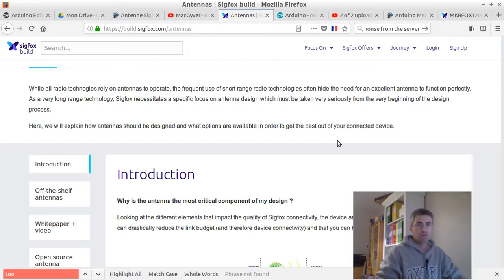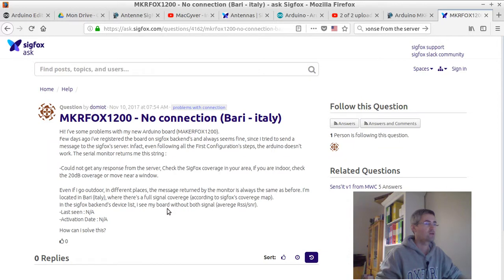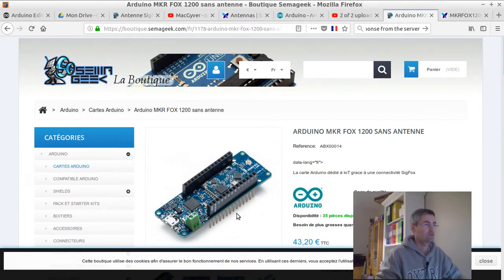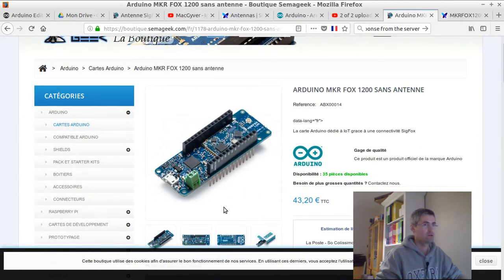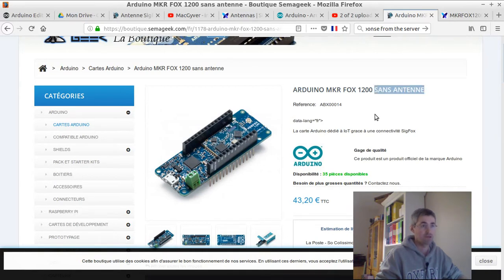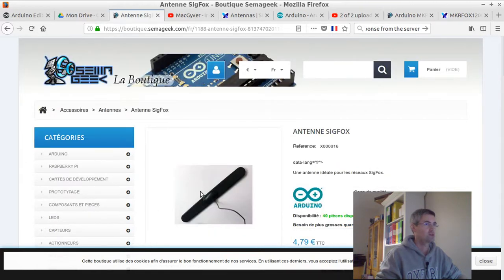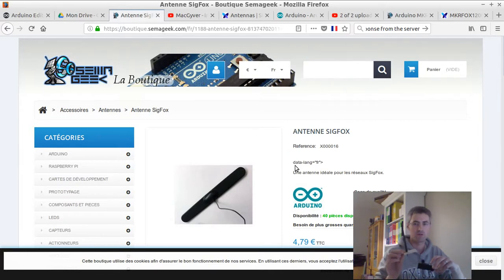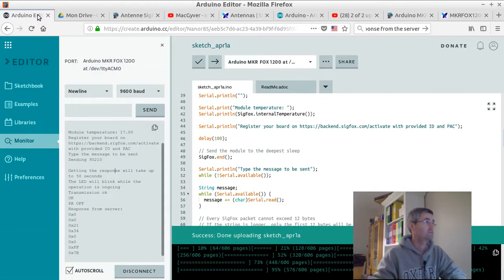Send your first arduino sigfox mkr1200 signal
After months, I finally figured out how to send a signal with an Arduino Sigfox MKR1200. This video is part of a set of 3 videos about how to get started with Sigfox MKR1200. Hope it helps.